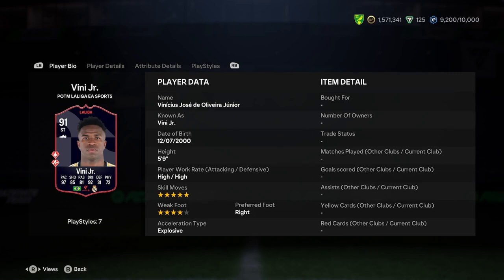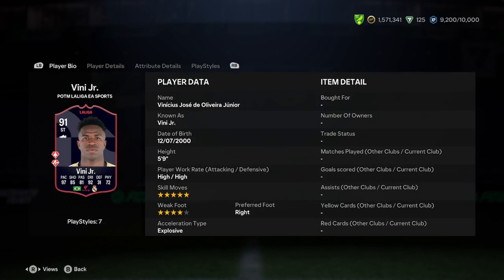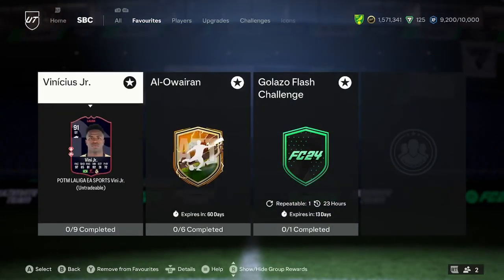91 Vinicius Junior La Liga POTM Player Analysis!! || EA FC 24 Ultimate Team